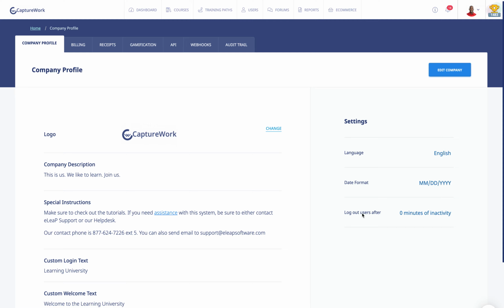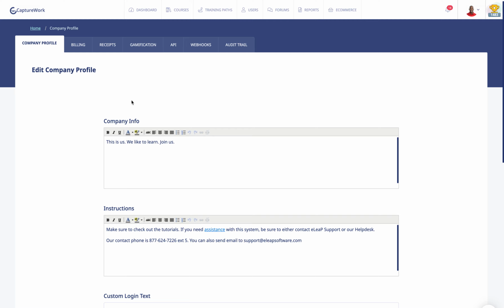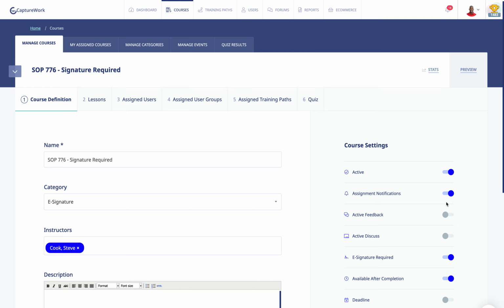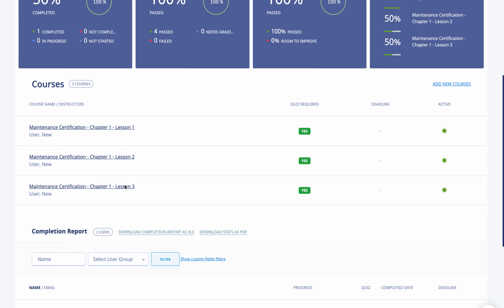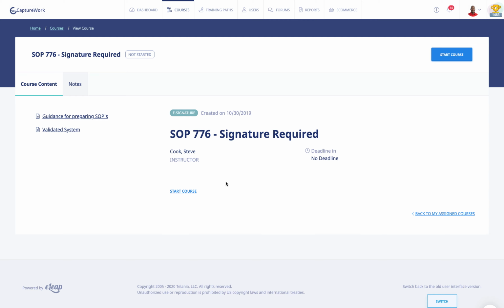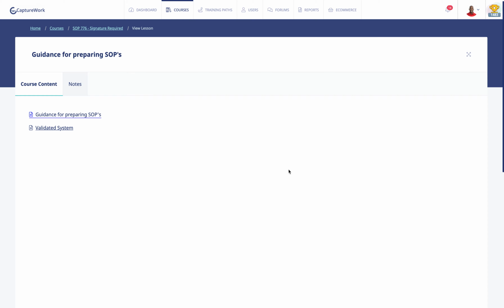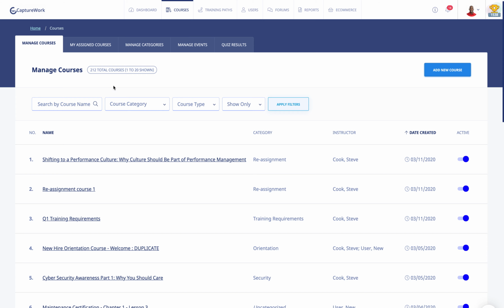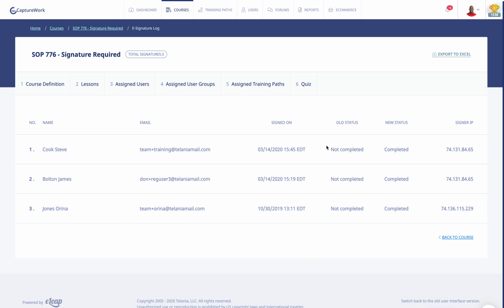Stay compliant with 21 CFR Part 11 - 21 CFR Part 11 Validated LMS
Life sciences organizations know they need to stay compliant with 21 CFR Part 11. It is a core standard affecting everything from pharmaceuticals, medical device manufacturers, CRO's and others. Use eLeaP's validated 21 CFR Part 11 LMS to ensure you stay compliant.